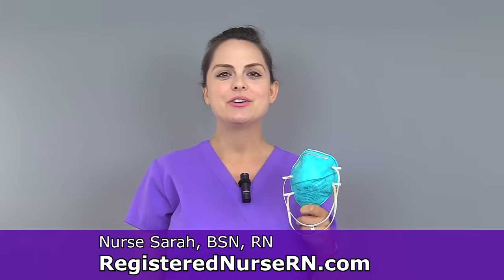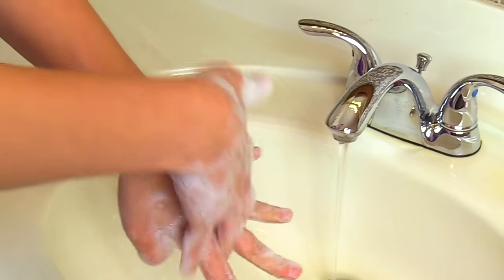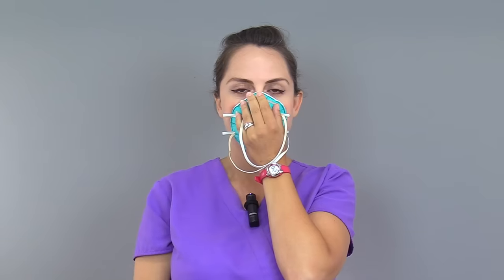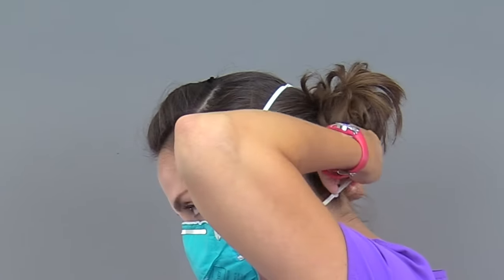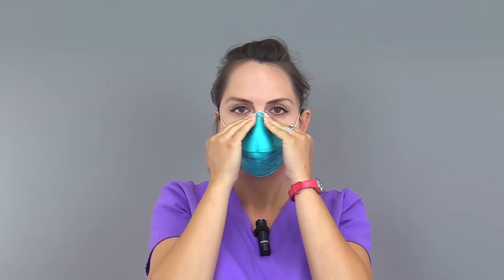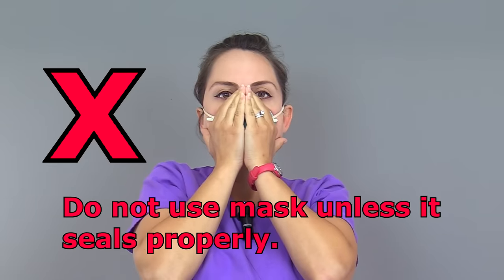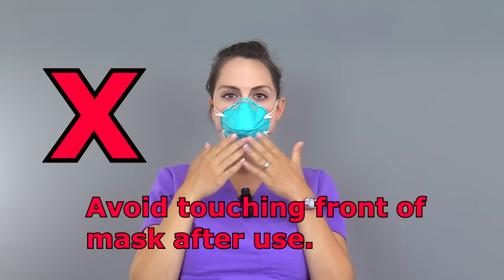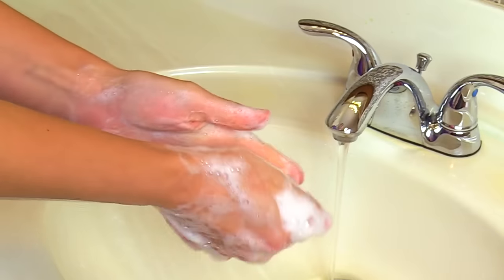N95 Mask - How to Wear | N95 Respirator Nursing Skill Tutorial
N95 respirator mask tutorial: How to don and doff an N95 mask for nurses and healthcare professionals.

N95 respirator masks are used by nurses and many other healthcare professionals. In this video tutorial, I demonstrate how to wear an N95 mask (how to put it on and take it off).

There are several things that you'll want to remember when using an N95 mask, especially during pandemic outbreaks.

1. Prior to using an N95 mask, you should be properly fitted. It's not uncommon to be fit tested for an N95 mask yearly as a healthcare worker, but fit test frequency can vary.

2. You should always refer to the latest state guidelines, CDC protocols, and manufacturer guidelines for how to wear your specific brand and model of N95 mask. Directions and protocols do change over time, so this video should be seen as a general overview, not specific advice for any particular brand or healthcare setting/patient population.

3. After donning an N95 mask, you should always check for proper fit and perform a seal check. This will ensure that the mask has properly sealed to your face, which is important for the safety of you, your coworkers, and your patients.

4. After using your N95 mask, follow the latest protocols for storage, reuse, or disposal of the N95 mask, which may vary depending on your patient population and latest protocols.